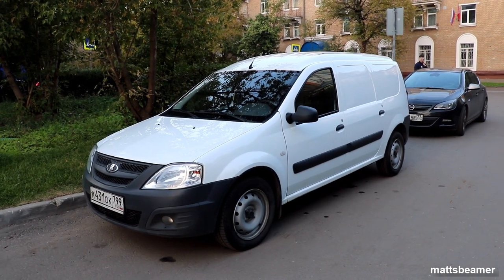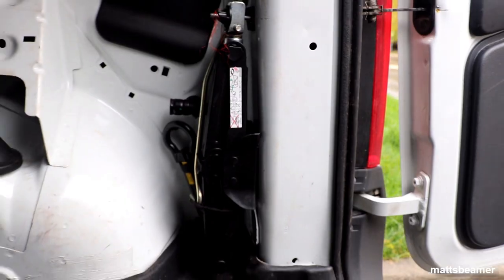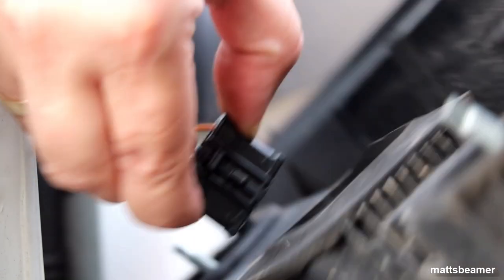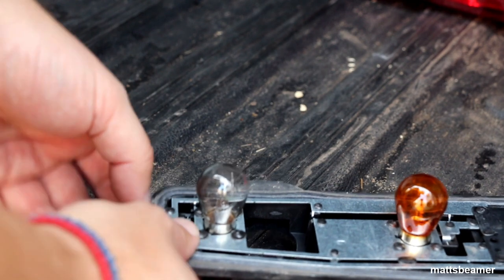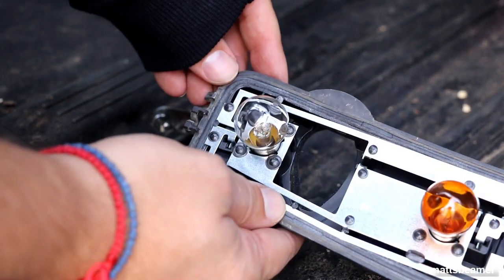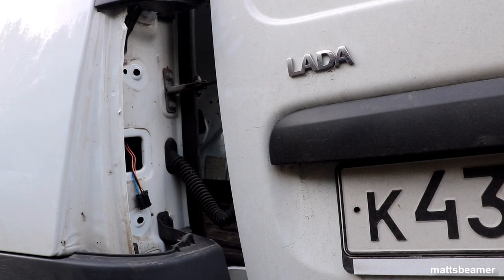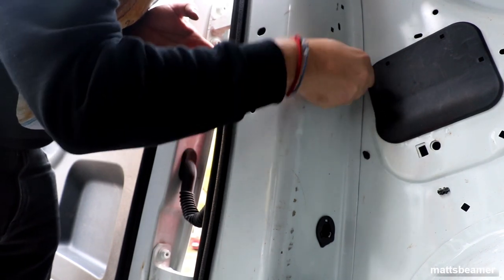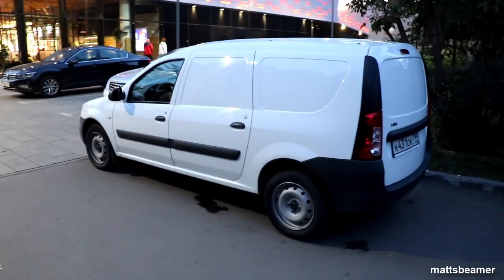Lada Largus van How to change the brake light / Sidelight?. Лада Ларгус стоп-сигнал / Подфарник?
Hello guys and welcome to mattsbeamer. Today's video is to teach you how to change your rear brake light / rear side light, on your Lada Largus or Dacia Logan MC.